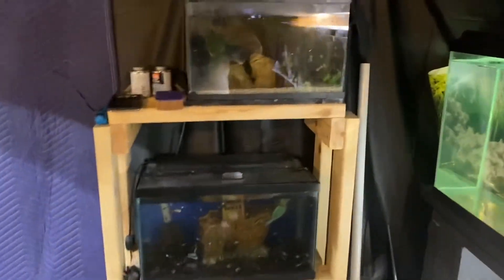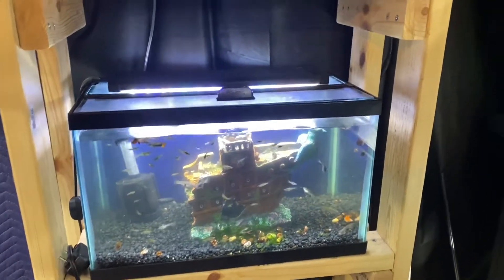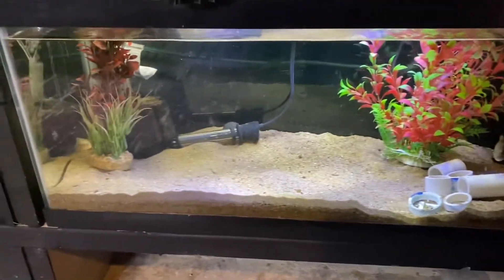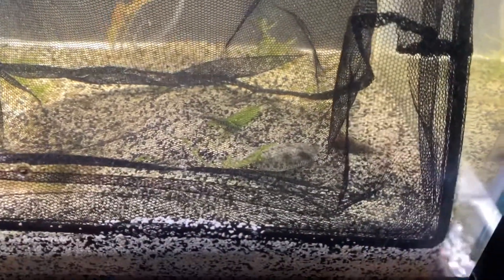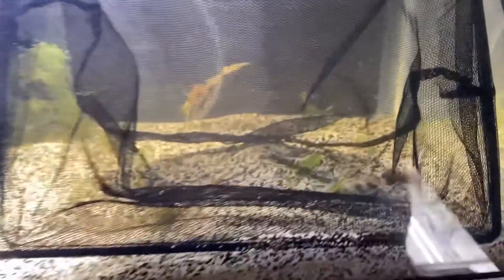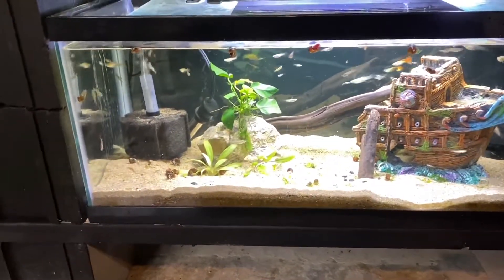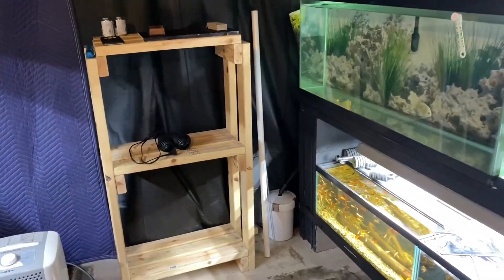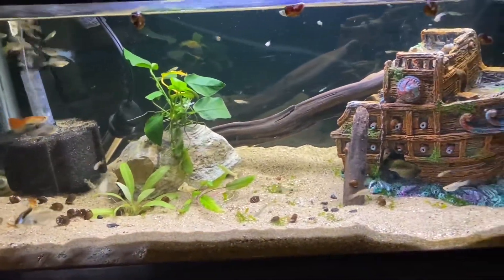Rehoming 100 guppies | Freshwater FLOUNDER? Never seen before !!!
Welcome back to the channel today we will be rehoming our guppies and also taking a look at our freshwater flounders .